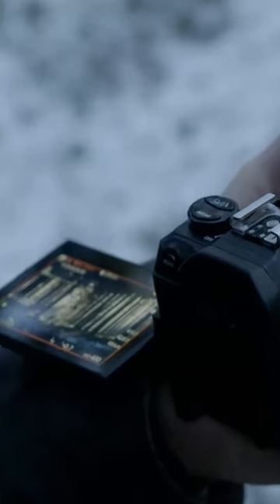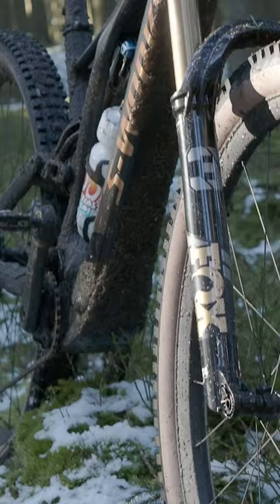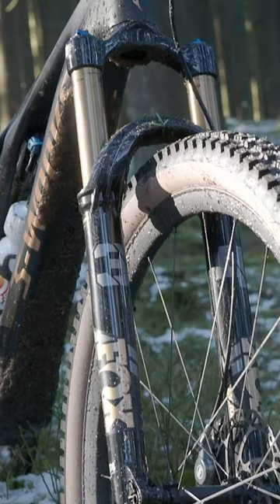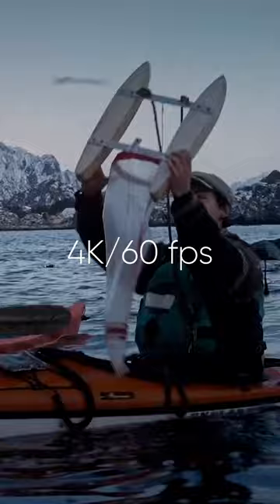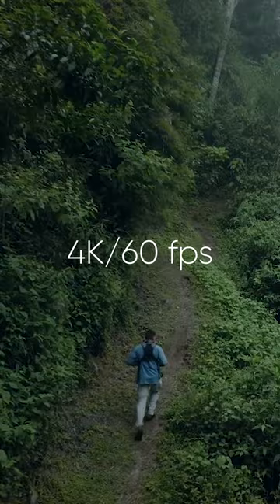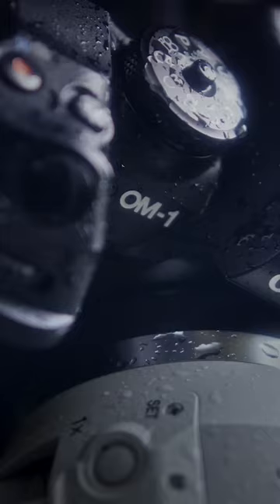This IS Why Everyone Loves OM-1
Despite the declining market share of Micro Four Thirds cameras in recent years, the OM-1 has introduced new life into this industry. To understand how good OM-1 is, we’ll delve into its design, features, and performance and analyze how it revolutionizes the MFT industry.